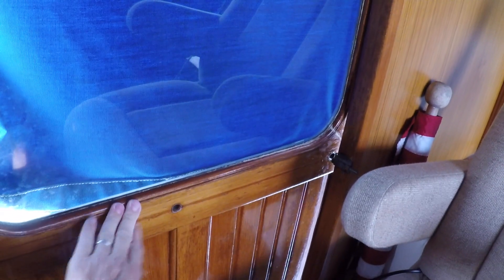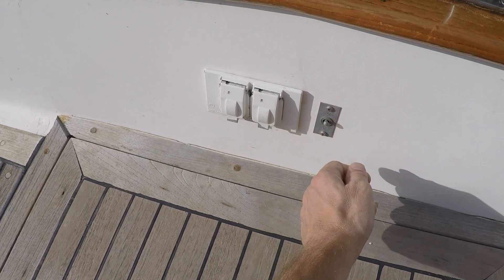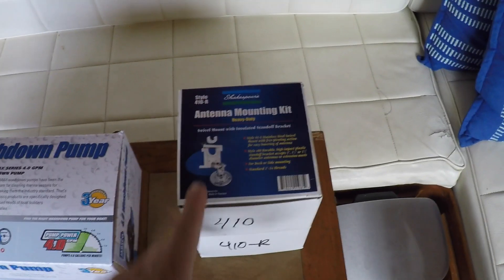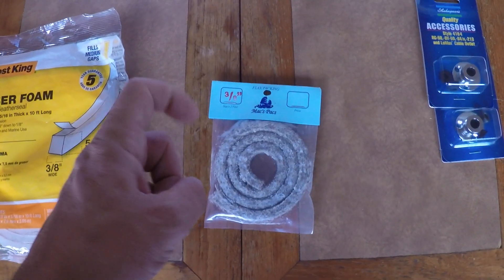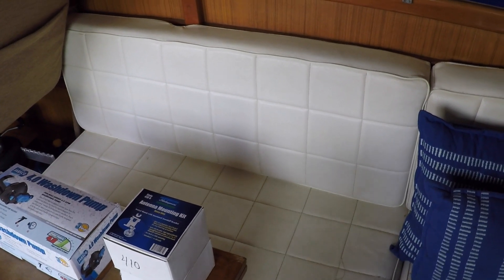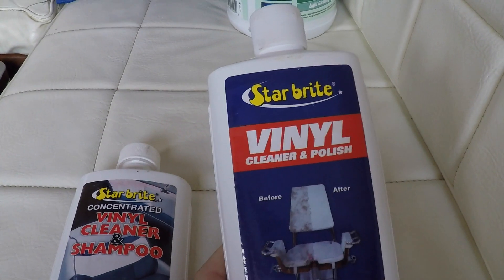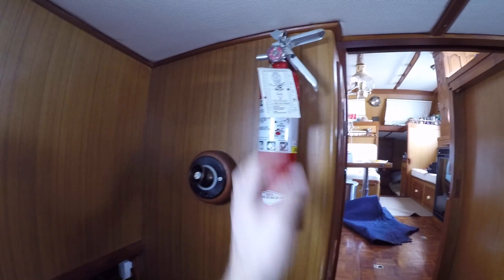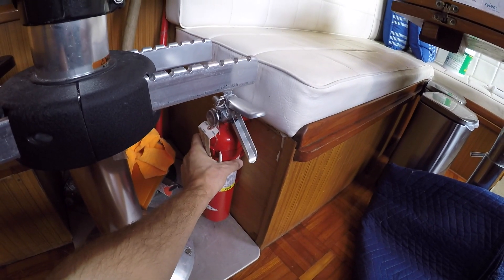To do projects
This video is about todo projects